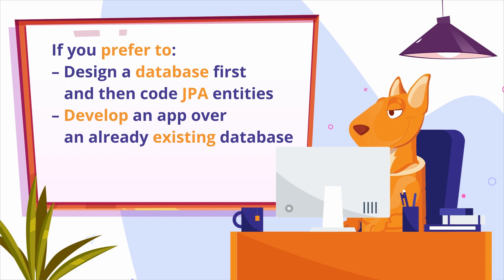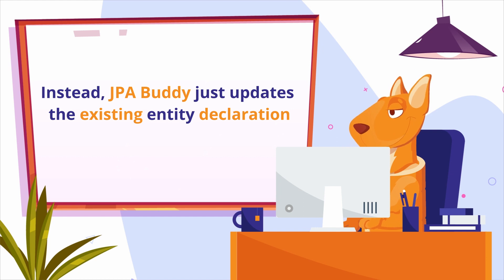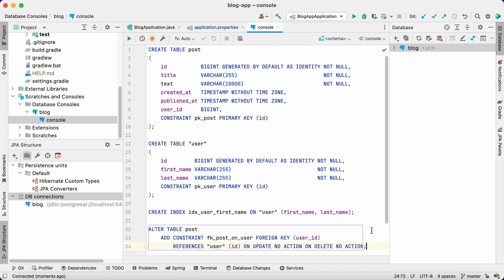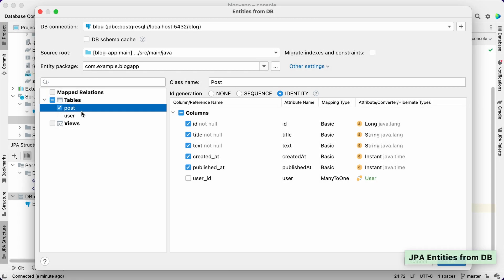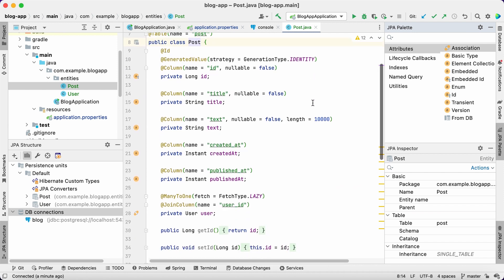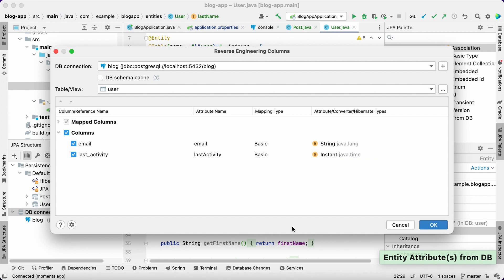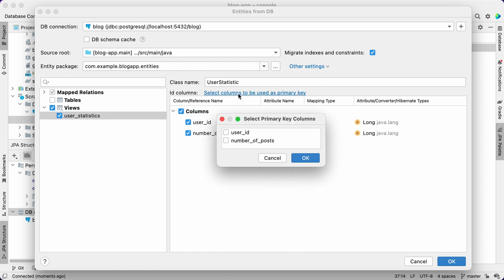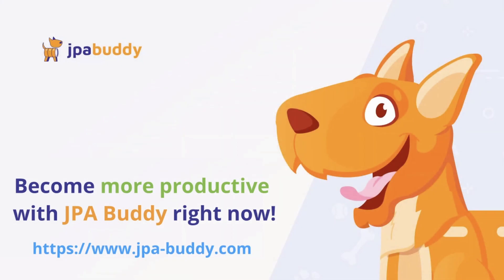Generate or synchronize JPA/Hibernate entities from existing DB tables in IntelliJ IDEA | JPA Buddy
If you prefer to design a database first and then code JPA entities to map the tables or if you develop an application over an already existing database, this feature will be extremely handy for you and save a lot of time from routine work! Using the Entities from DB action you will be able to convert selected DB tables and their attributes into JPA entities in a few clicks, including constraints, indexes, column properties, etc. It also supports mappings for ManyToOne, OneToOne, OneToMany and ManyToMany associations. The best part of it is that it doesn't regenerate the whole entity, but adds new fields into the existing entity declaration.

00:00 – Introduction
01:00 – Application overview
01:22 – Establishing DB connection
01:44 – Creating database
02:14 – Generating Entities from DB tables
03:53 – Make some changes in the DB
04:09 – Generating attributes into the exiting entity from table columns
04:55 – Creating @Immutable entity from DB view
06:22 – Thank you!